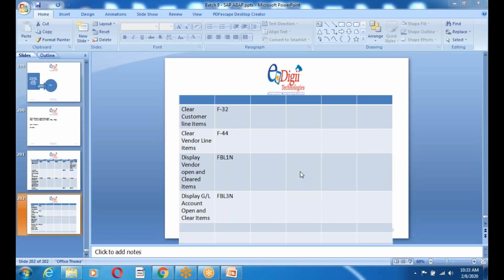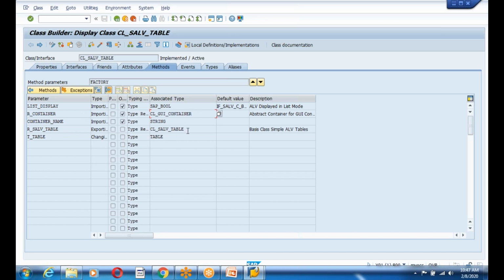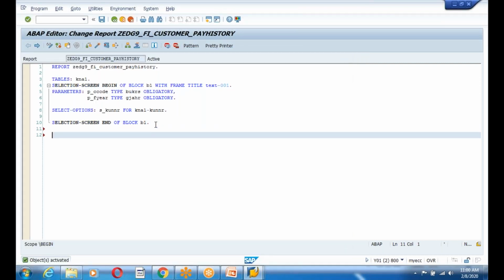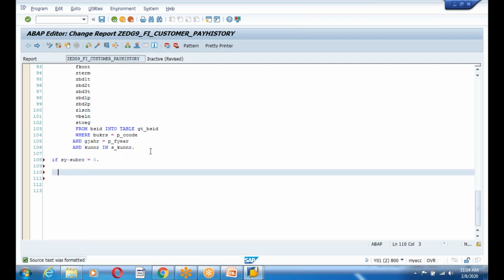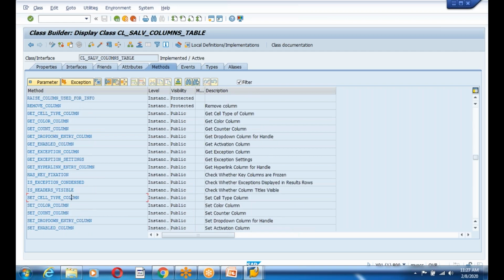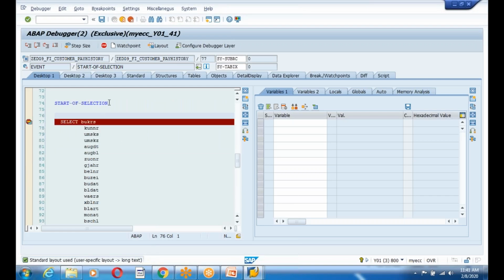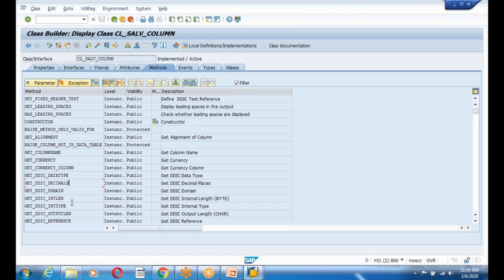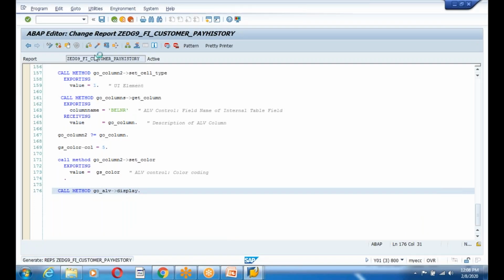7. SAP ABAP ALV OOABAP WITH SALV Factory Class